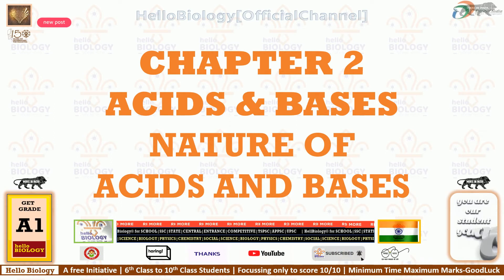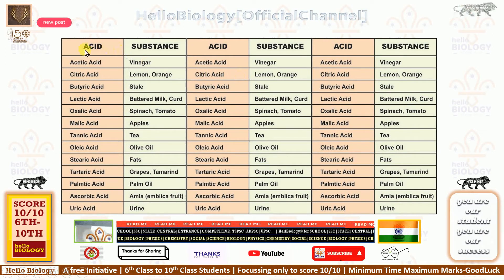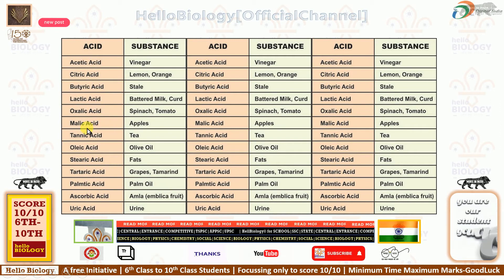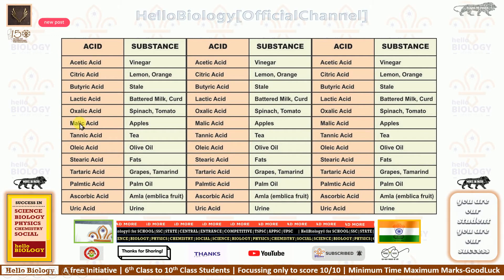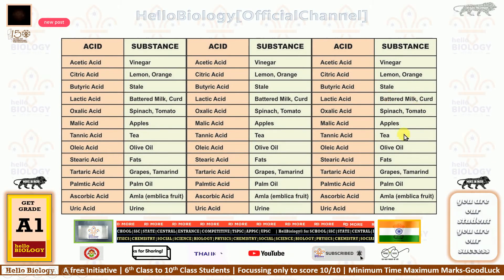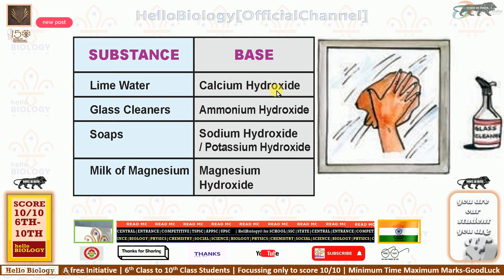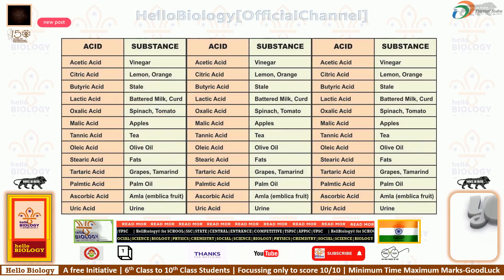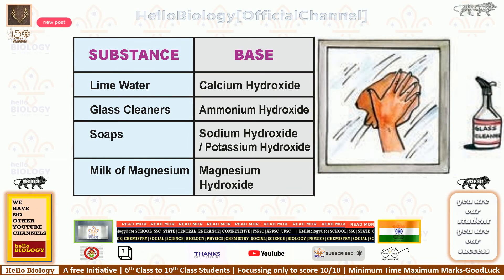7TH CLASS CHAPTER 2 ACIDS AND BASES : EXAMPLES OF ACIDS AND BASES | HelloBiologyOfficialChannel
7 Golden Rules for Effective Studying
1. Choose the time and place wisely to improve your study efforts.
2. Don't rush your work.
3. Handwriting.
4. Stick to goals.
5. Test yourself.
6. Reward yourself.
7. Remember to keep healthy.